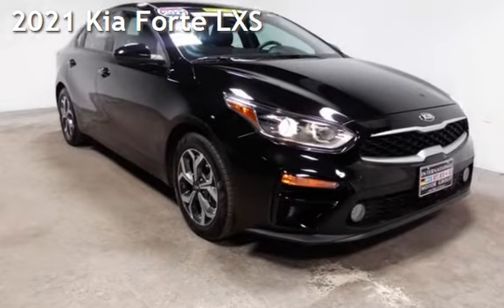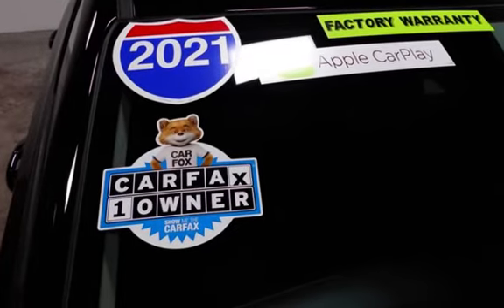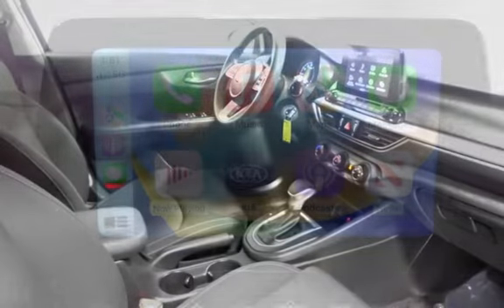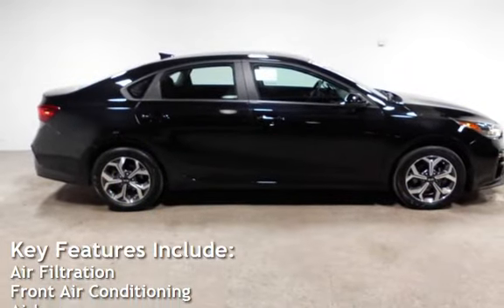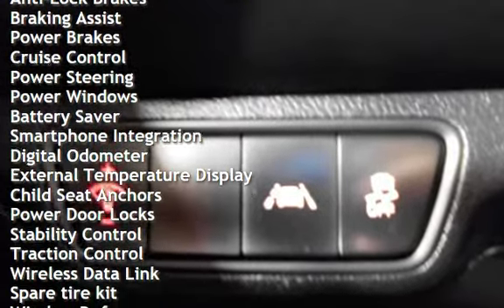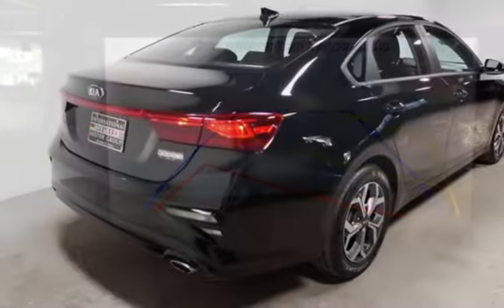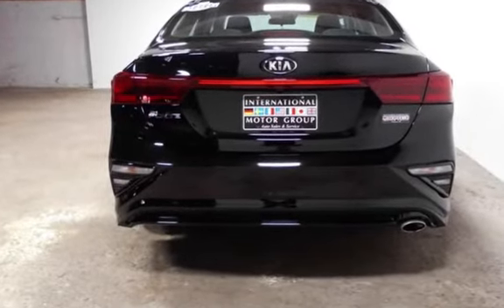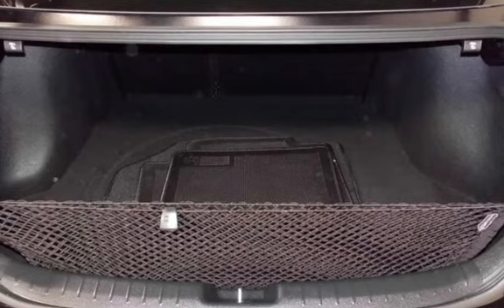2021 Kia Forte LXS for sale in WARWICK, RI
One Owner, Remainder of Factory Warranty, Fresh Oil Change, Automatic, Front Wheel Drive (FWD), 16&quot; Alloy Wheels, 2.0L Multi-Point Fuel Injection (MPI) 4-Cyl Engine, 60/40 Split-Folding Rear Seats Included, 8&quot; Touchscreen w/ Android Auto &amp; Apple CarPlay, Anti-Lock Braking System (ABS), Auto-On/Off Projector Headlights, Bluetooth&#174; Wireless Technology, Daytime Running Lights, Drive Mode Select (DMS), Driver Attention Warning (DAW), Dual Front Advanced Airbags, Dual Front Seat-Mounted Side &amp; Full-Length Curtain Airbags, Electronic Stability Control (ESC), Forward Collision Warning (FCW), Forward Collision-Avoidance Assist-Car (FCA-Car), Hill-start Assist Control (HAC), Lane Departure Warning (LDW), Lane Keeping Assist-Line (LKA-L), Lower Anchors and Tethers for Children (LATCH), Multi-Adjustable Front Seats, Overhead Maplights &amp; Sunglass Holder, Rear Camera with Dynamic Guidelines, Remote Keyless Entry w/ Trunk Opener, Steering Wheel Controls (Bluetooth/Audio/Cruise), Tilt &amp; Telescopic Steering Column, Tire Pressure Monitoring System (TPMS), Traction Control System (TCS), USB / Auxiliary Input Jack and 12 Volt Outlet, Vehicle Stability Management (VSM).29/40 City/Highway MPGAt International Motor Group we want you to know that all our vehicles are priced at a competitive value position to the market. We use an independent 3rd party software to research internet listings on all vehicles in the market so we can ensure that our prices are the most competitive out there. We do this simply so people choose us when they start searching for their next car.Getting your next car should be Enjoyable and Comfortable and Straight Forward. Everything we do revolves around creating the Very Best Customer Experience! We want you to: LOVE WHAT YOU BUY!!! *With approved credit terms may vary.  Monthly payments are only estimates derived from the vehicle price with 75-month term at 5.99 interest and 20% down payment.*